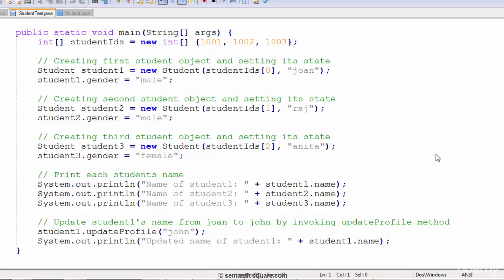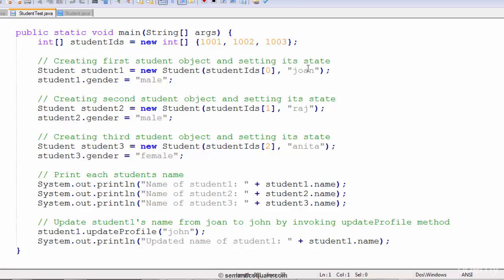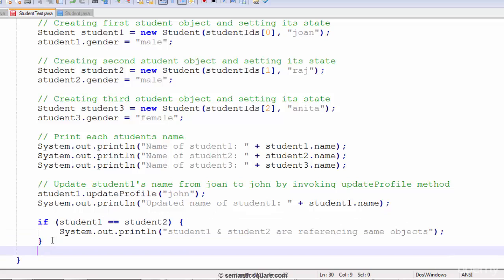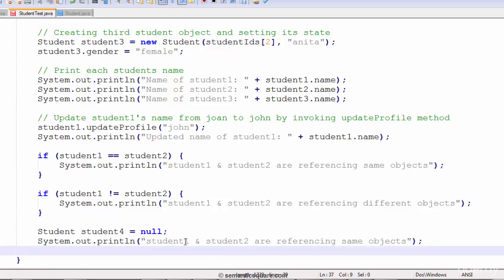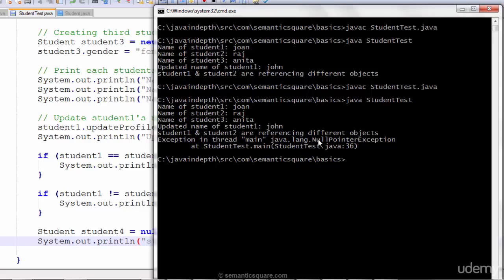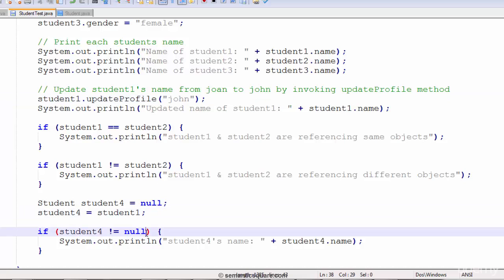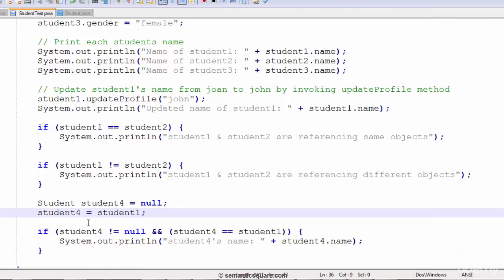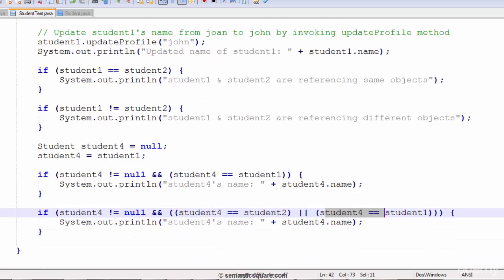Java Programmimg | 049 Demo_ Comparison & Logical Operators.mp4